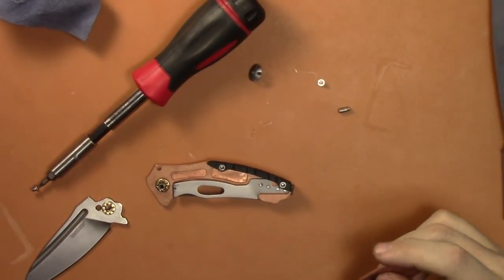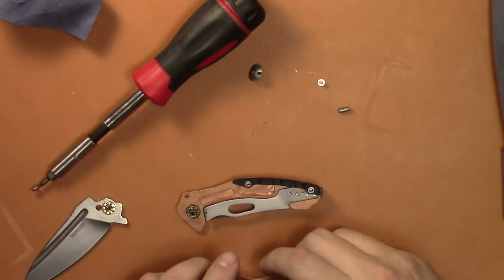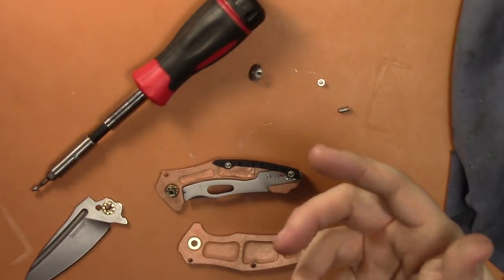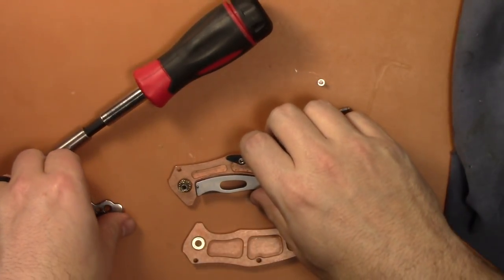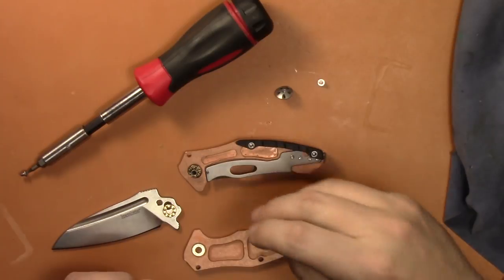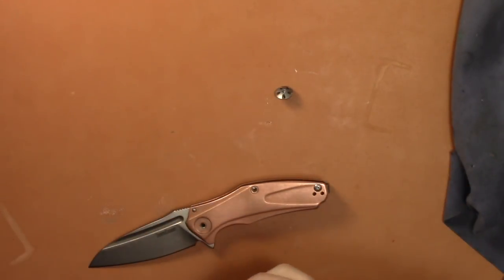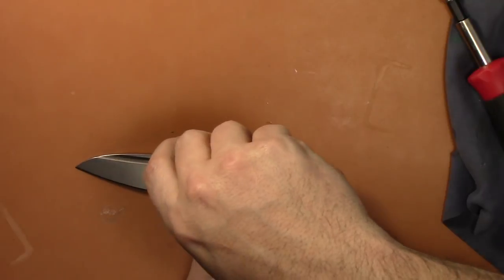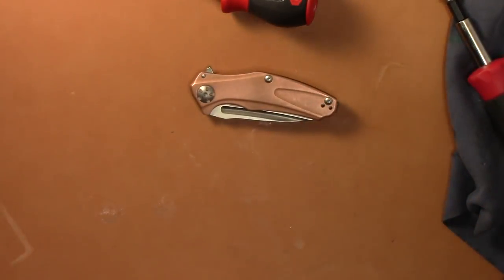A Look Inside the Kershaw Natrix Copper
A quick disassembly video requested by a viewer. The bearings do not run on the copper scales and I discovered even more lighting pockets!